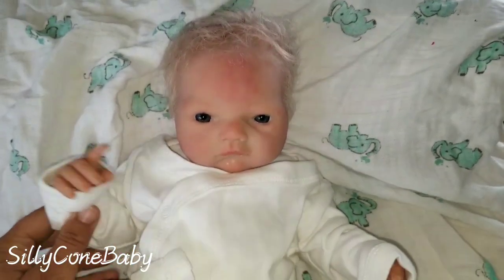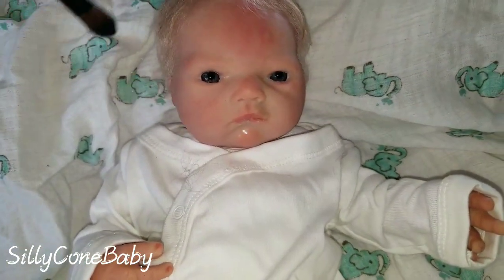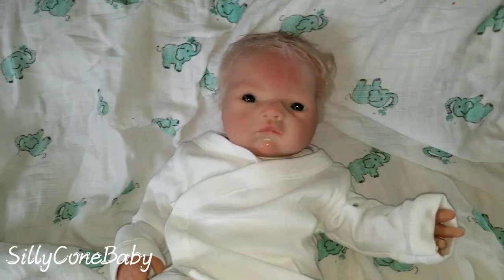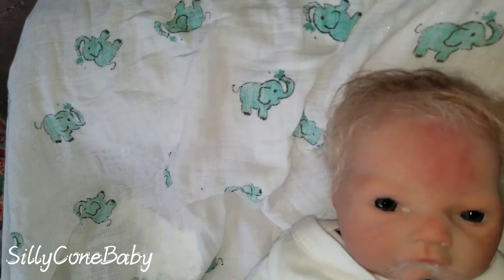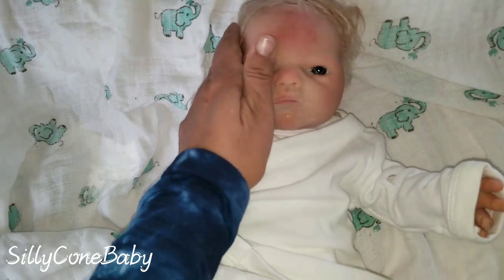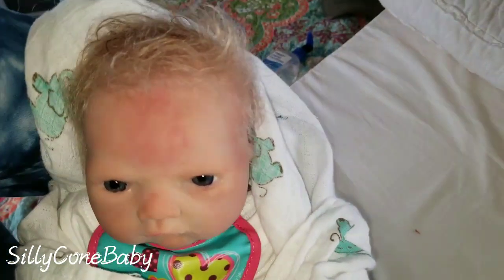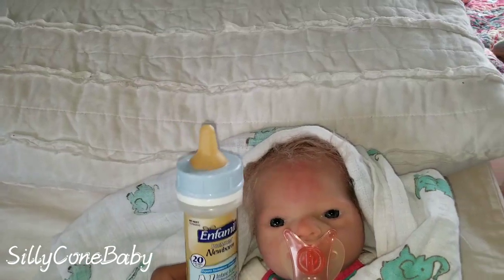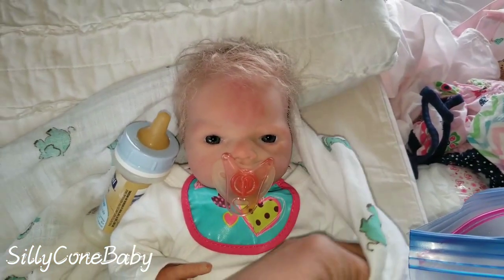How I Take Care of a Silicone Baby- Simple Version 2018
infertility
dementia
Alzheimer's
depression
anxiety
OCD
PTSD

WE GET ASKED THIS A LOT, SO I MADE A VIDEO:
infertility
dementia
Alzheimer's
depression
anxiety
OCD
PTSD

infertility
dementia
Alzheimer's
depression
anxiety
OCD
PTSD

This video is INTENDED FOR viewers 13 and up!  Although it is not within our full control to predict who will view our videos, our channel was created with a mature, childbearing age or greater audience in mind.  The high end silicone and reborns featured in our videos are made by artists all around the world and are very costly.  They can be used for work in therapy for (but not limited to)
infertility
dementia
Alzheimer's
depression
anxiety
OCD
PTSD